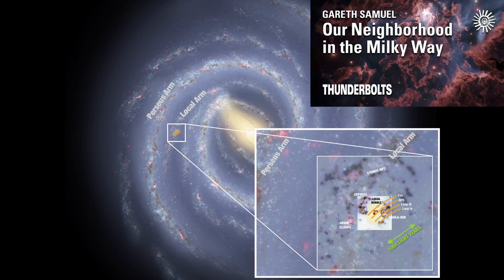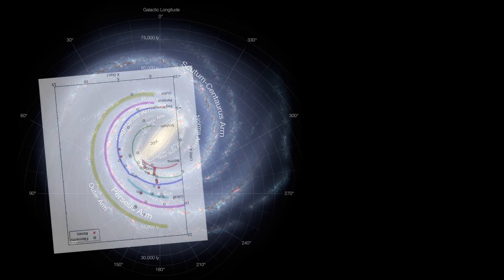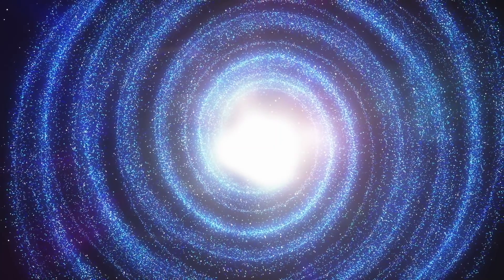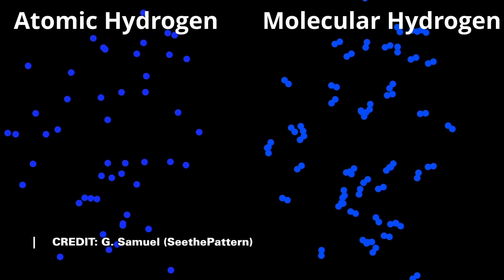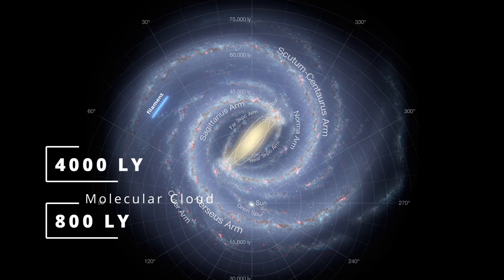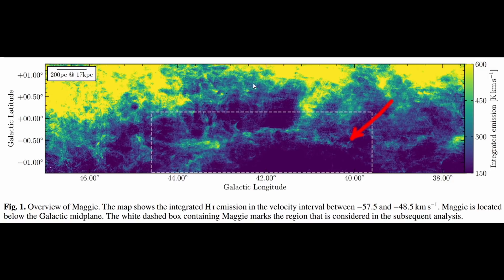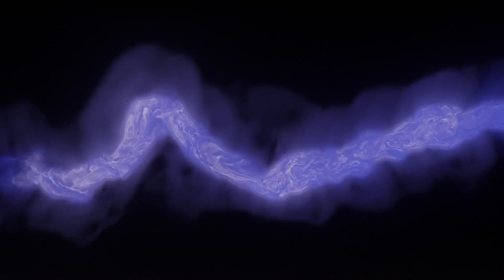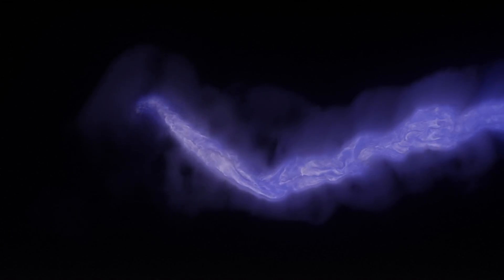Gareth Samuel: Milky Way's Largest Juvenile Filament | Thunderbolts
A massive structure recently observed in our galaxy is located about 55,000 light-years away on the other side of the Milky Way. This filament, called Maggie, is just shy of 4,000 light-years long and 130 light-years wide, extending about 1,600 light-years below the galactic plane.

The diffuse nature of Maggie and lack of a carbon monoxide signal, except on the smallest scale along the axis, suggest a juvenile filament. An examination of the centroid velocity sees it speed up and slow down—an indication that electromagnetic pinching is occurring—and probably where most star formation is happening.

Gareth Samuel, creator of "See the Pattern” and EU advocate, reinforces the idea that it's the movement of material in the filaments which powers the stars that reside in them.